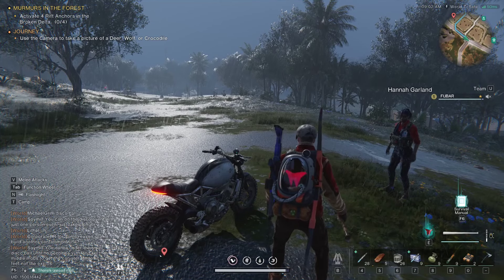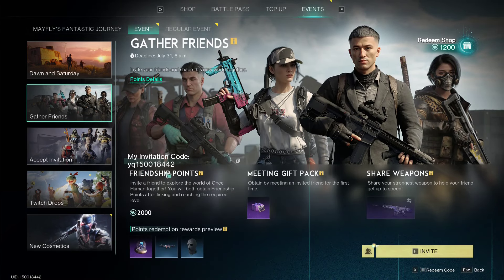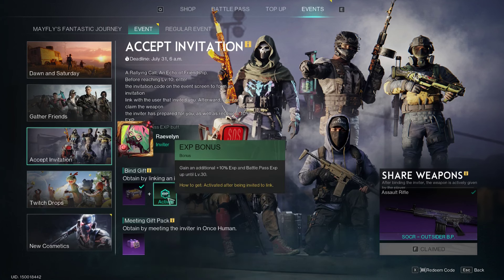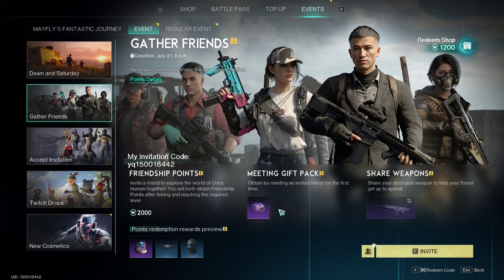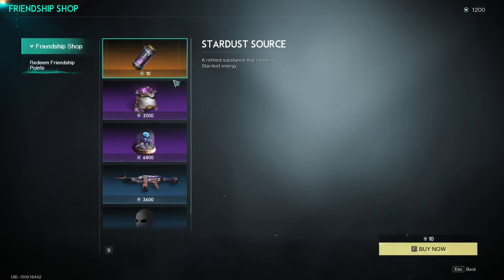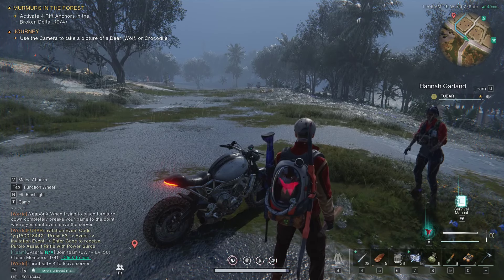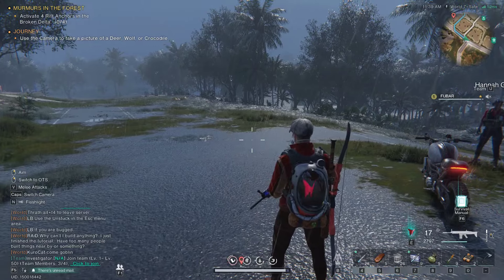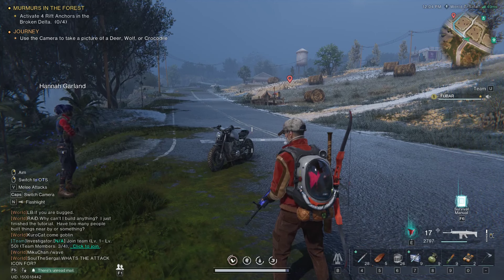Once Human - Friend code Event Explained - Do BEFORE level 10! (SEE DESCRIPTION FOR UPDATED VIDEO)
Invite Event Code is on again!
CHECK LATEST VIDEO FOR MOST RECENT UPDATE HERE!

Shared weapon Plus 30% EXP Bonus!

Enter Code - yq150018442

Press F3 - Event - Accept Invitation Event - Redeem Code - Then Claim Weapon